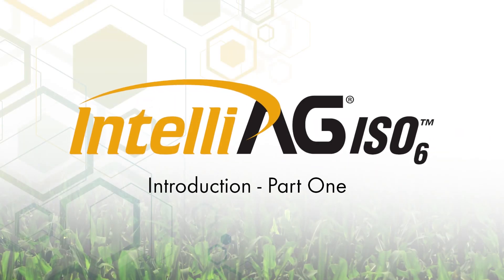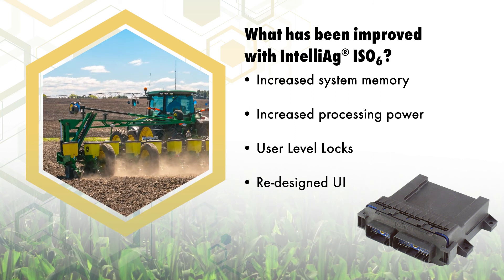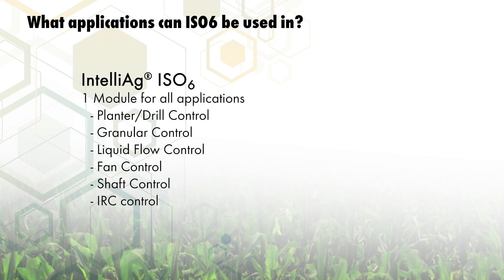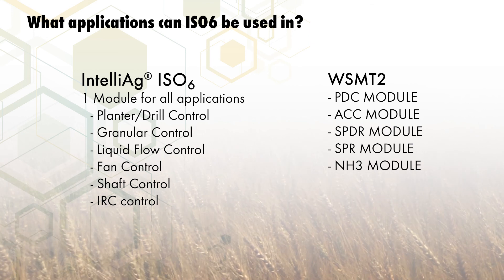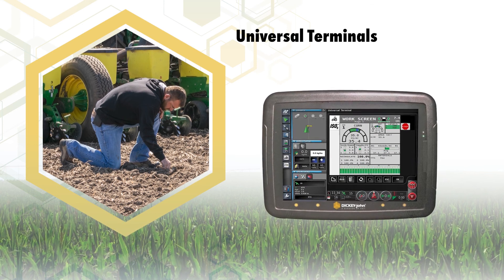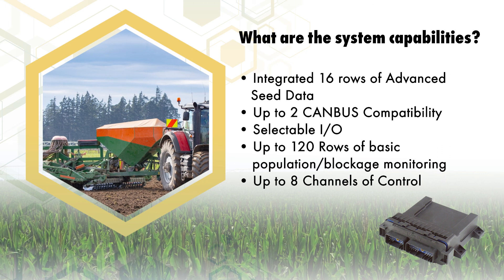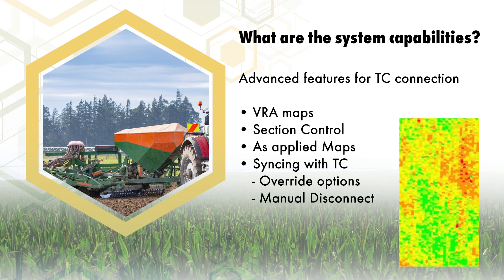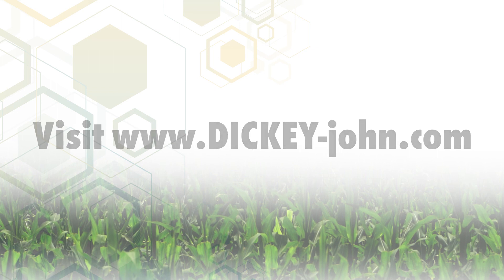DICKEY-john® IntelliAg™ ISO6 Introduction part 1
The DICKEY-john® IntelliAg™ ISO6 brings the complete package of application management to your tractor cab with state-of-the-art communication between your implement and tractor. ISO6 allows for precise control and monitoring of common and advanced planting functions such as; granular and liquid fertilizer, vacuum fans, row shutoffs, ground speed, seed hopper level, advanced quality seed data, advanced tramlining, and Task Controller functions such as variable rate planting on up to 24 sections of automatic section control.